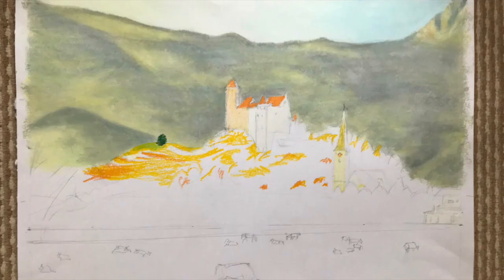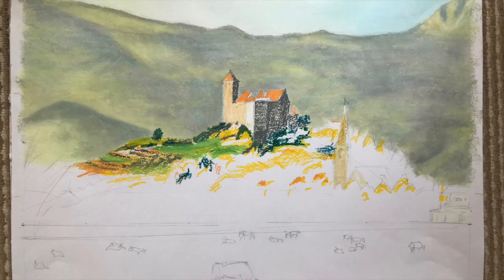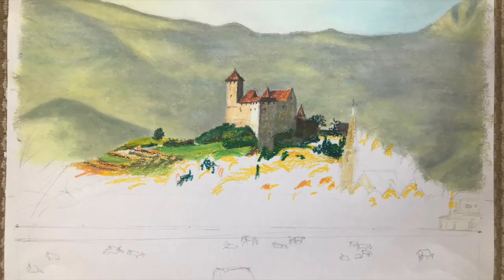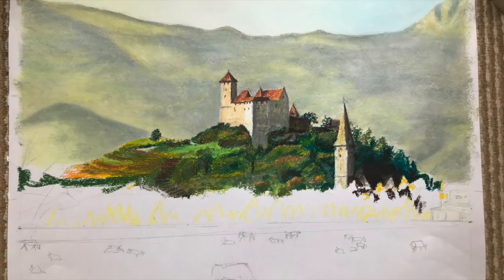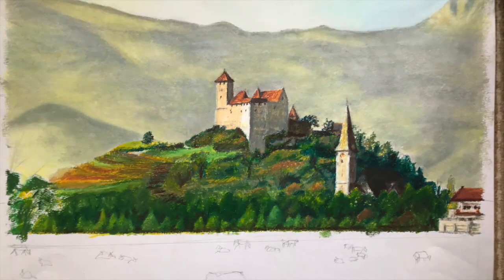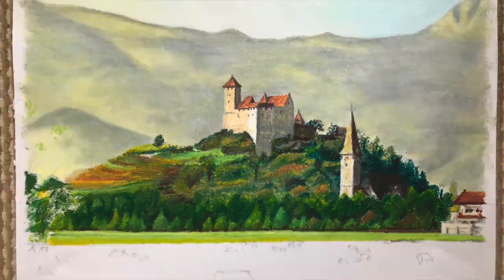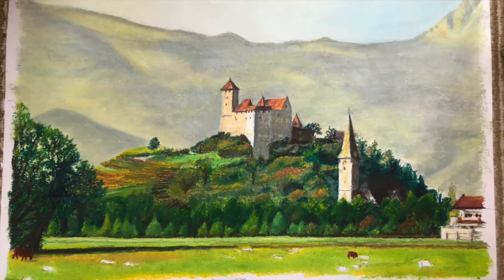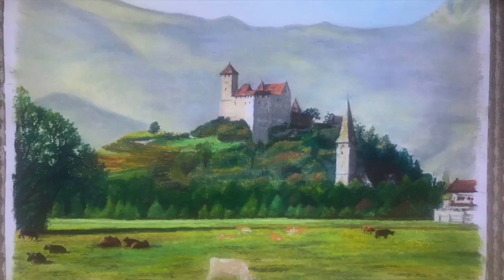All I Survey – time lapse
I'm showing you the progress of a picture I made recently called All I Survey.
As we ride through the Alps, each new vista that opens up appears to have a castle guarding it, atop a hill or perched on the mountainside precariously, dominating its own tiny kingdom. Such a breathtaking landscape to ride through day after day; never-ending revelations.
The original is for sale on my website. There is also a miniature version I did of this scene. You are welcome to have a browse